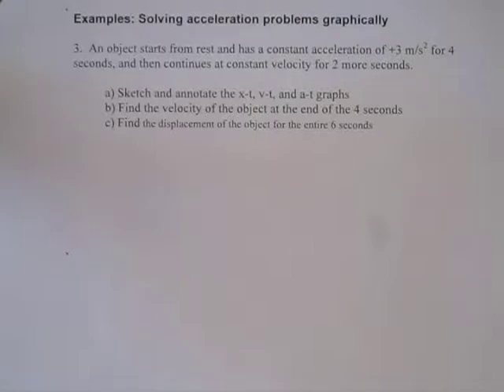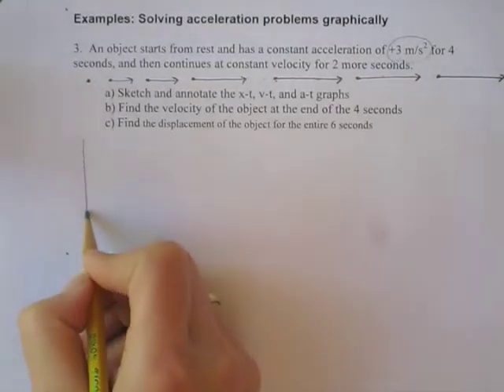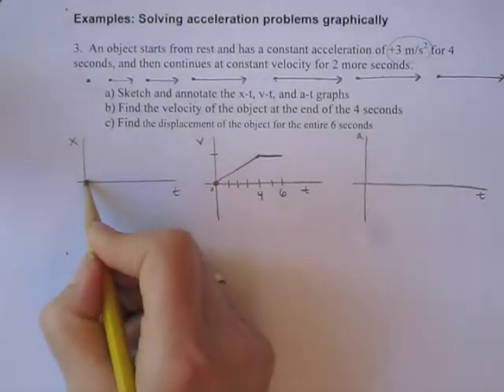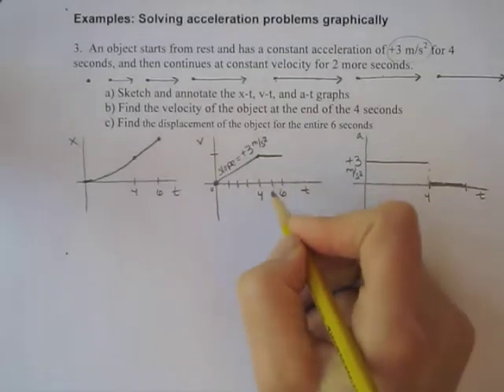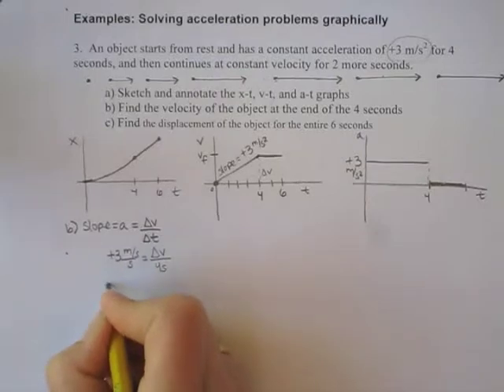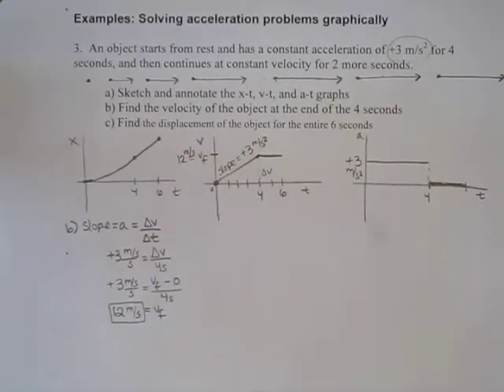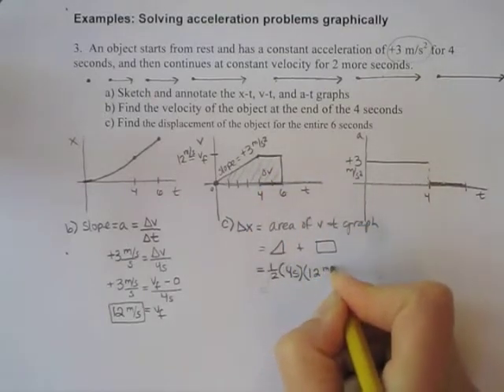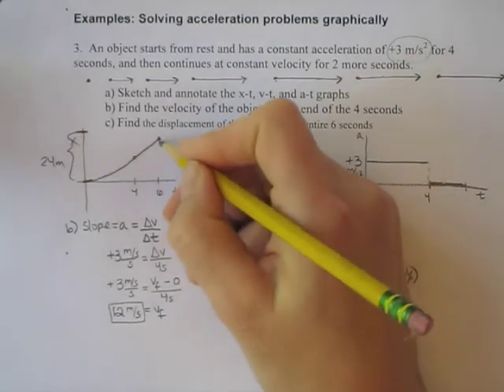Solving Acceleration Problems Graphically - Ex#3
Please note that there is a mistake in this video:
At the end, after the displacement is calculated to be "48 m", I mistakenly annotated the position-time graph with "24 m". It should have said "48 m"!